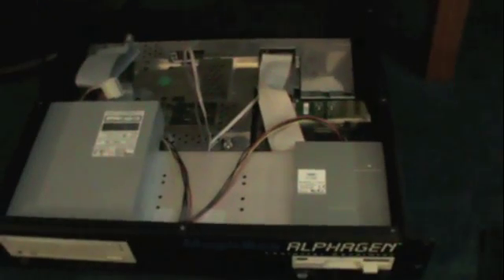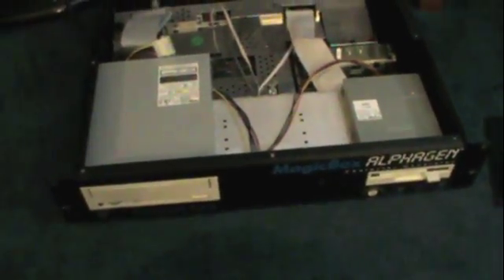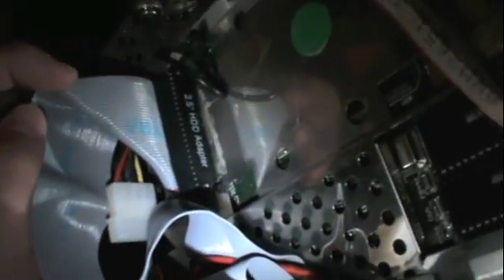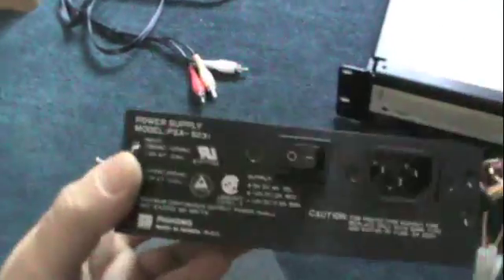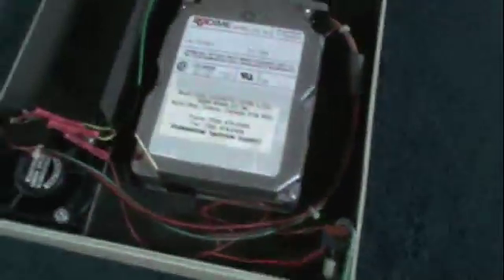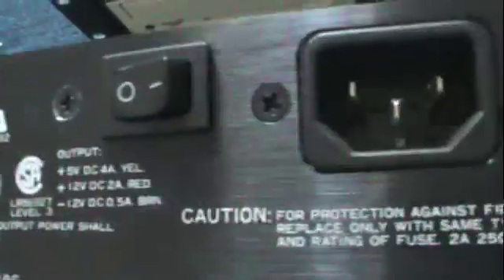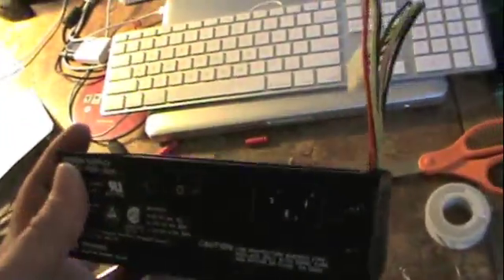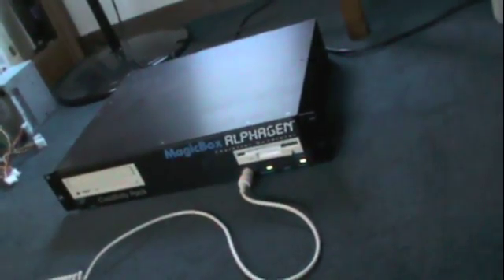Fixing The MagicBox AlphaGen and A Closer Look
In this video we take a closer look at just how this really is an Amiga A1200 in a rack-mount case; afterwords, we repair the power supply.